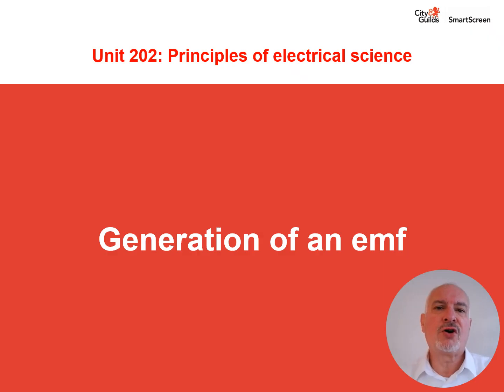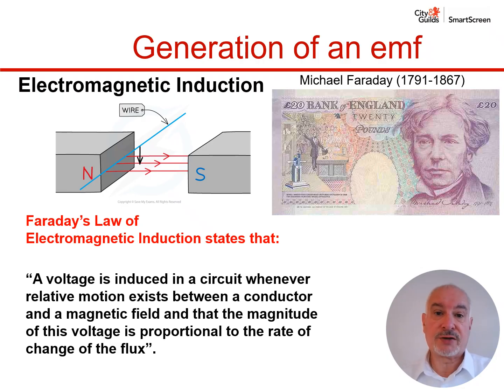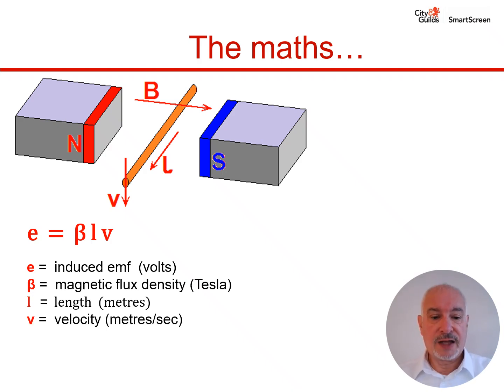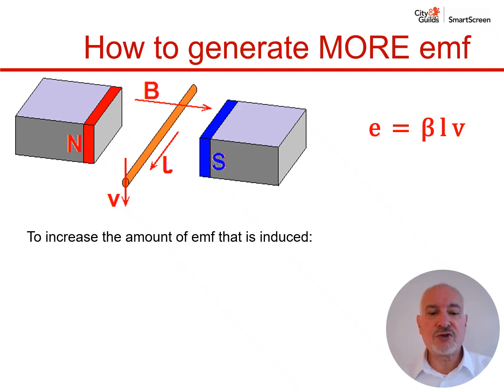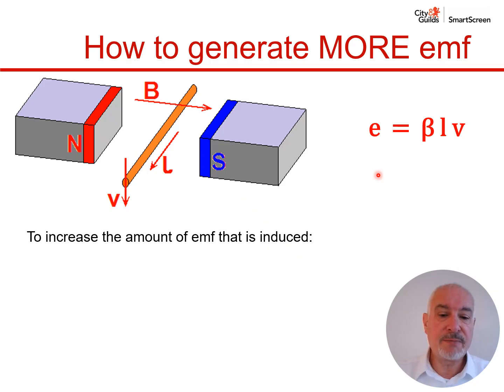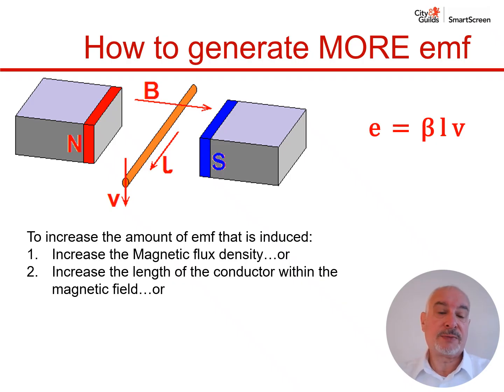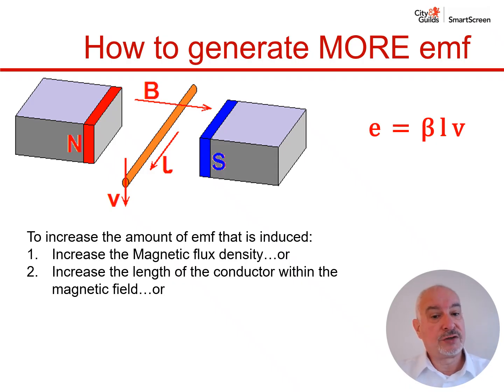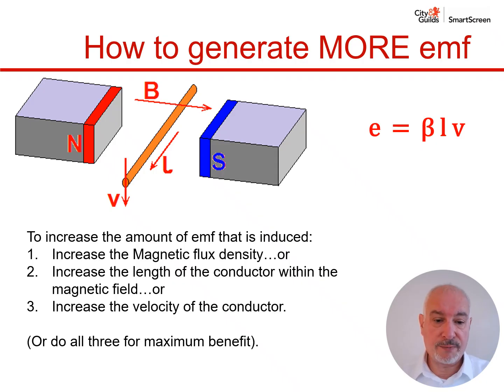Level 2 Electrical Installation (2365-02) – Generation of EMF Explained | Unit 202 | Part 2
This lesson covers the generation of electromotive force (EMF) as part of the Level 2 Electrical Installation (City & Guilds 2365-02) course delivered by Elec Training in the UK.

In this video, we explain how EMF is generated using magnetic fields and movement, including the fundamental principles behind electromagnetic induction. Understanding the generation of EMF is essential for topics such as generators, transformers, and electrical energy production.

This lesson forms part of Unit 202: Principles of Electrical Science, one of the core units within the Level 2 electrical installation course. The generation of EMF is a key concept for learners training to become electricians and applying electrical theory in real-world installations.

Elec Training provides electrical training courses in the UK, supporting learners from beginner level through to NVQ Level 3, AM2 preparation, and progression into paid employment within the electrical industry.